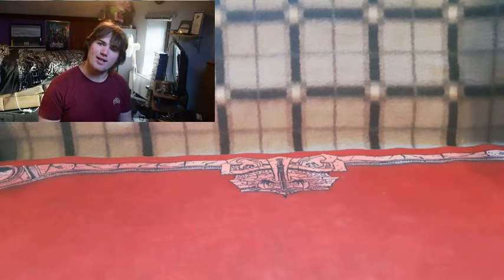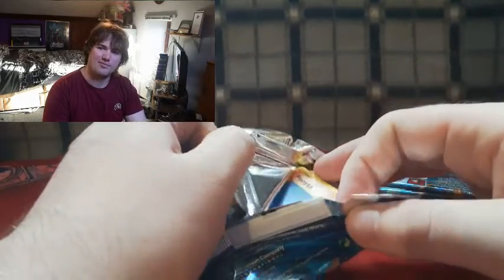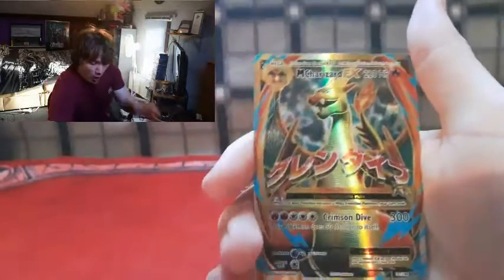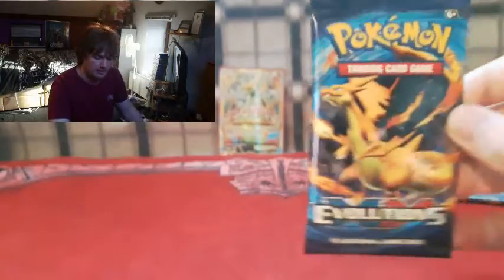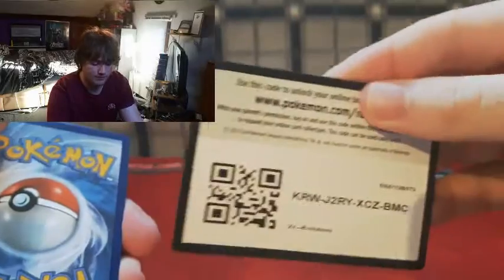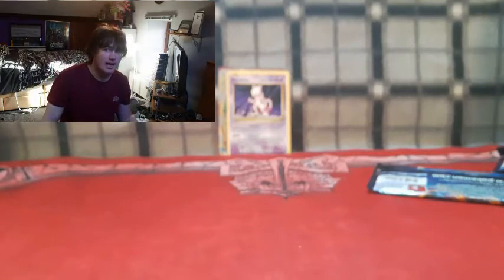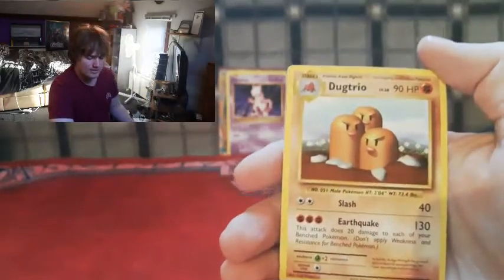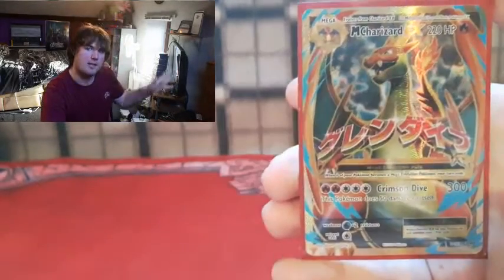Pokémon Evolutions x3 Charizard pack opening special - no, no, no, NO!!!!!!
time for Charizard's art pack to show it's stuff. lets see if Charizard can give us something amazing. but knowing Charizard its going to be something mind blowing.